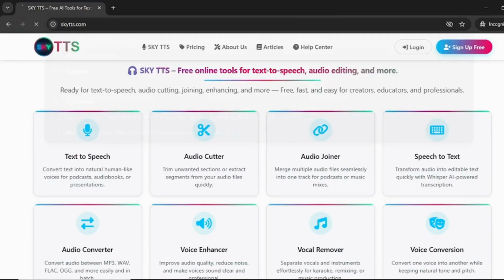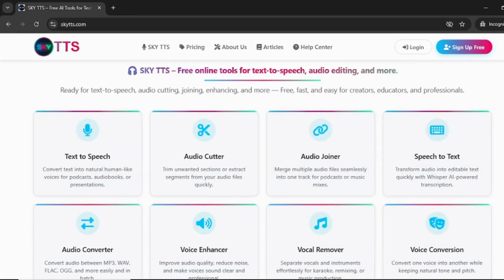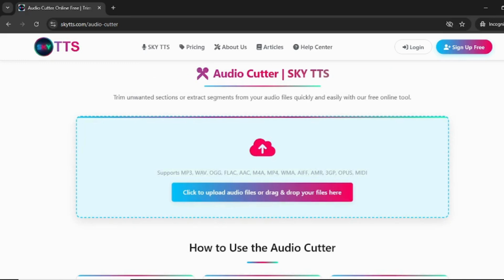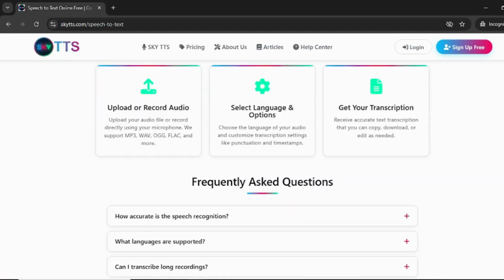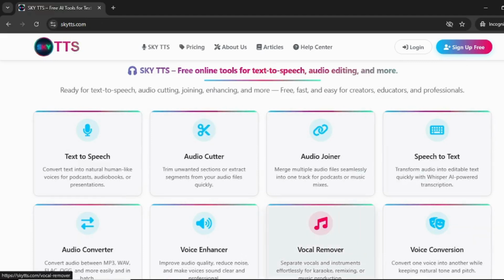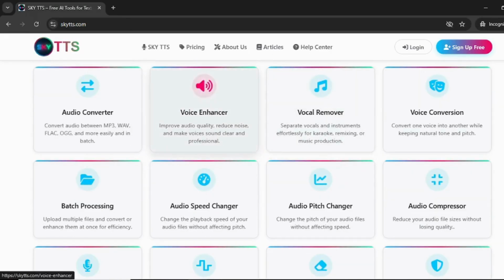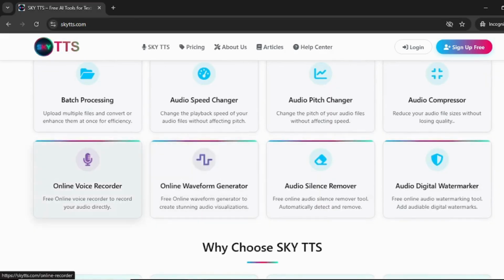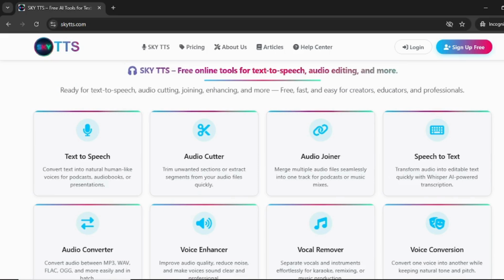Create Faceless Videos with Free AI Tools | SKY TTS Tutorial + Motivational Story ‘The Broken Clock’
🎧 Create Faceless Videos Instantly — 100% Free | SKY TTS AI Tools Tutorial + Story

Discover how you can generate studio-quality voiceovers, edit audio, and make powerful faceless videos — all online, free, and with no hidden costs.
In this video, I’ll show you the power of SKY TTS
 — a complete AI audio studio for creators, teachers, and professionals.

You’ll see how easy it is to turn text into emotion, and ideas into impactful faceless content.

🎙️ Text to Speech – Generate realistic AI voices
🎧 Audio Cutter – Trim and edit audio instantly
🎵 Vocal Remover – Make karaoke tracks in seconds
🗣️ Speech to Text – Transcribe audio with AI
✨ Voice Enhancer – Clean & improve sound quality

💡 Why use SKY TTS?

✅ Fast AI-Powered Processing
✅ Ideal for YouTubers, Teachers & Podcasters
✅ Perfect for Faceless Video Creation

SKY TTS, skytts.com, text to speech online, ai voice generator, faceless video tutorial, how to make faceless videos, ai tools for YouTube, voice over generator, free audio editor, vocal remover online, speech to text ai, ai story narration, motivational story 2025, the broken clock story, ai voice tools, free ai video creation, content creator tools, best ai tools 2025, free voice ai website